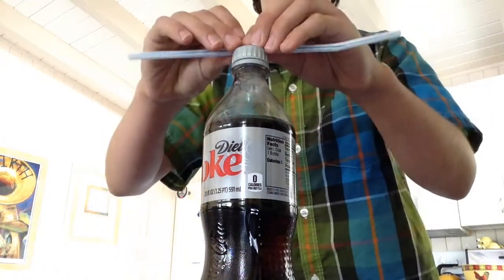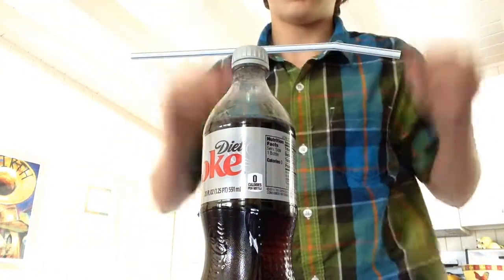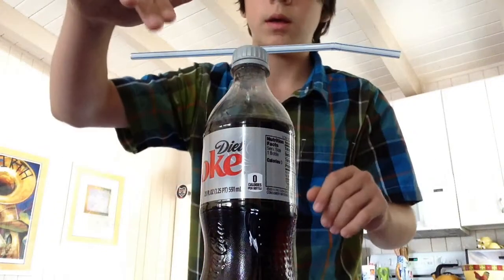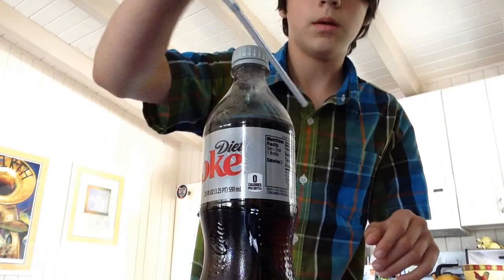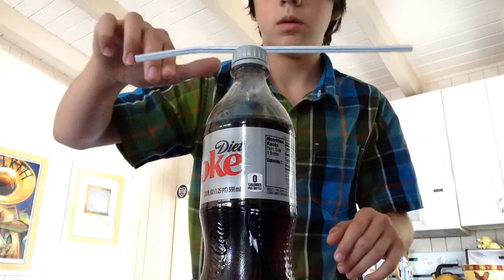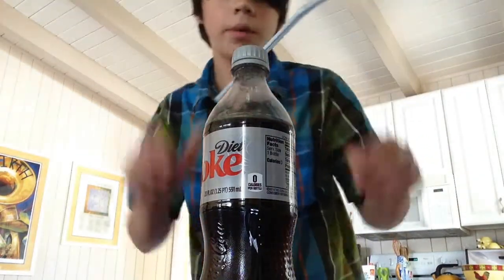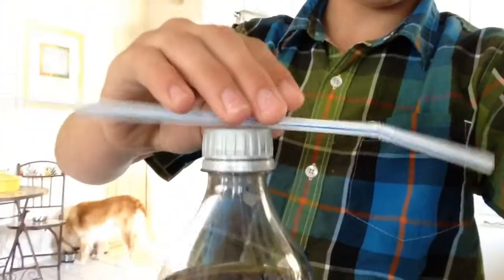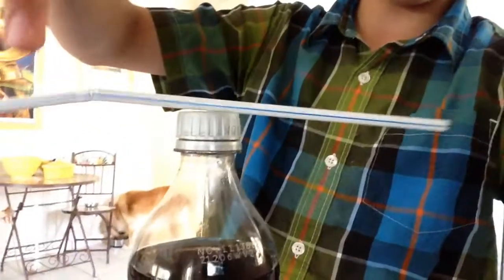How To Do Magic #8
In this video i move a stroll without touching it